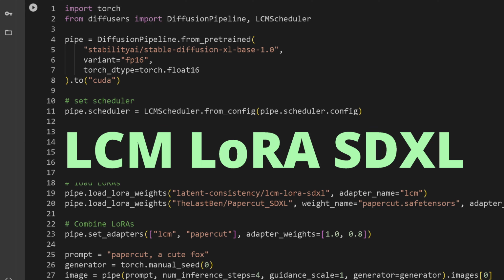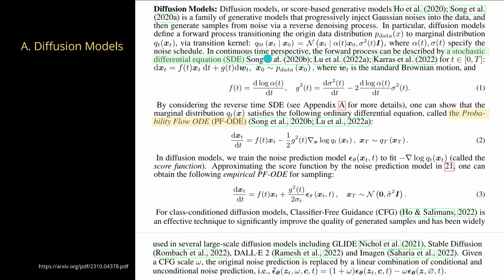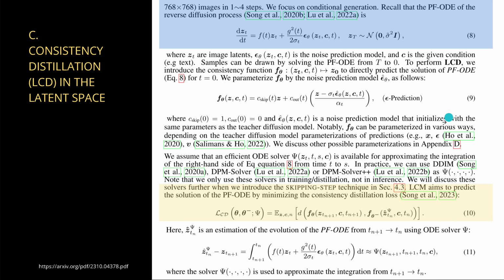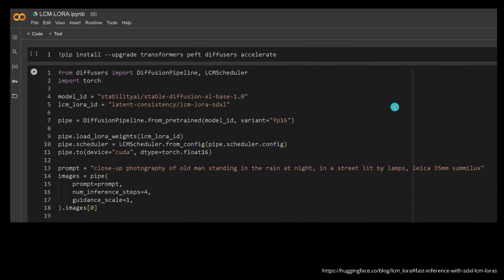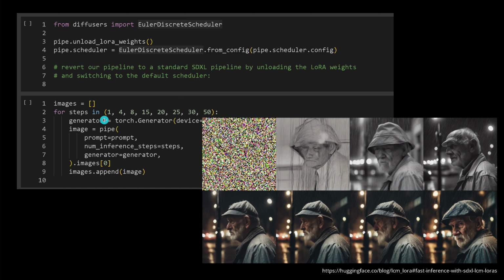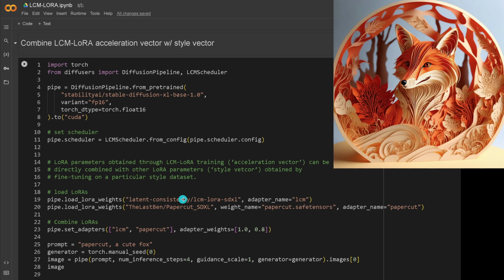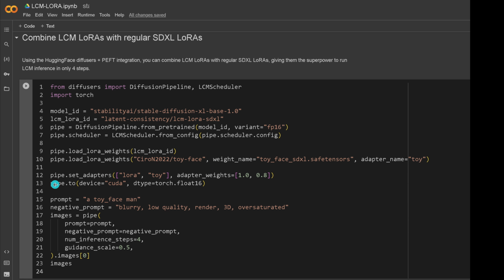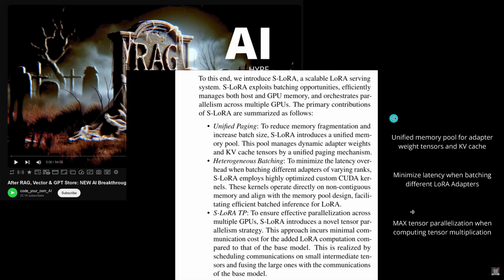Stable Diffusion x10: LCM-LoRA (CODE & Theory)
We don't stop at LCM! We go further: LCM-LoRA! Turbo charge SDXL x10 !

LCM-LoRA explained with Python code examples: New developments in stable diffusion, especially in Latent Consistency Models (LCM) enable a speed boost for calculating the PF-ODE for reverse diffusion.

Stable Diffusion now 10x faster for text-to-image generation w/ LCM-LoRA.
Python code examples for LCM-LoRA w/ acceleration vector and style vector integration via multiple LoRA Adapters.

Quality comparison of SDXL (classical) with LCM-LoRA SDXL adapter (w/ and w/o style vector coding).

Original literature (all rights with authors):
LCM-LORA: A UNIVERSAL STABLE-DIFFUSION ACCELERATION MODULE

LATENT CONSISTENCY MODELS:
SYNTHESIZING HIGH-RESOLUTION IMAGES WITH FEW-STEP INFERENCE